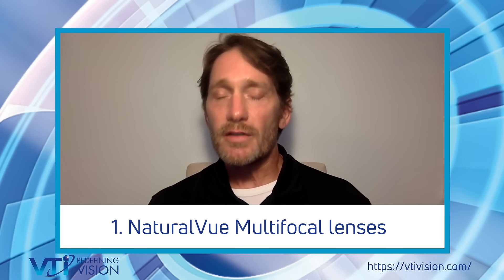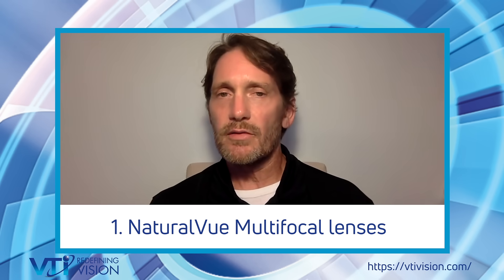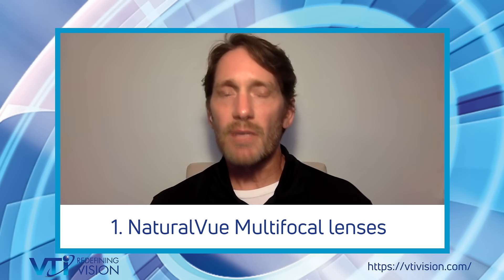Learn about NaturalVue Multifocal lenses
Visioneering Technologies Inc. (ASX:VTI) Chief Executive Officer, President and Executive Director Dr Stephen Snowdy outlines what NaturalVue Multifocal lenses are used for and where they are sold, including Europe, Australia, New Zealand, Hong Kong, Singapore and will soon launch in Canada.